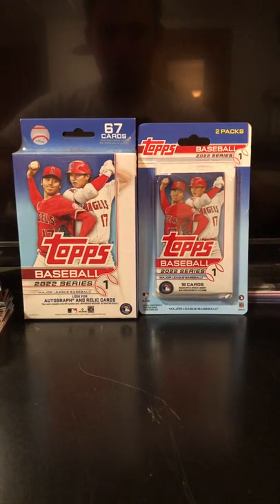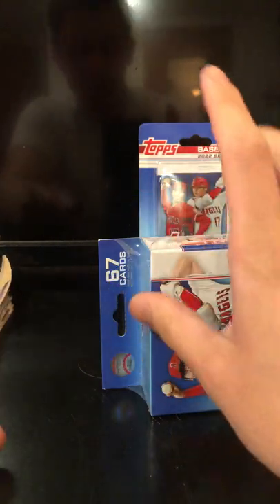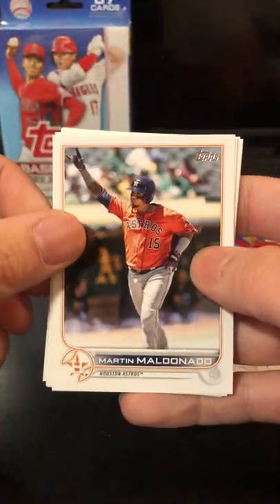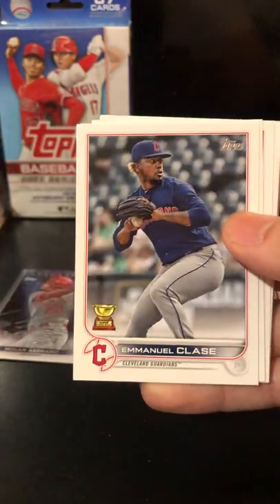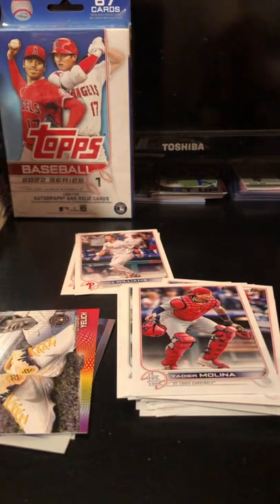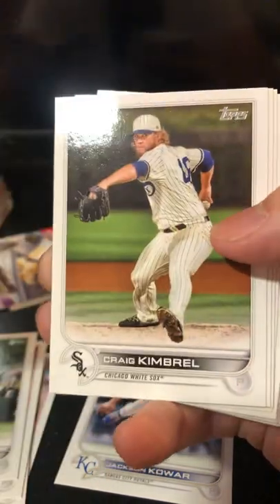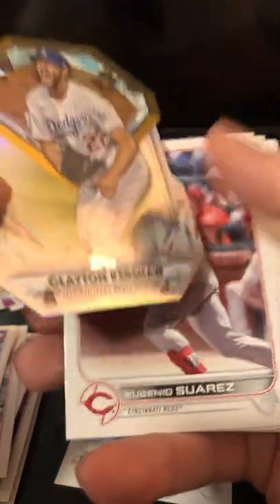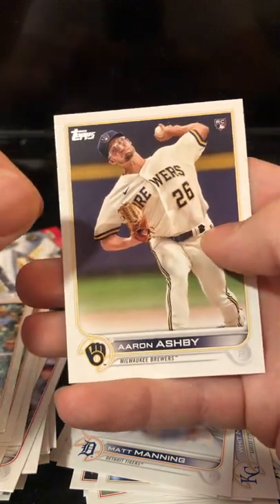2022 Topps Hanger box and double pack opening! Searching for that Wander!